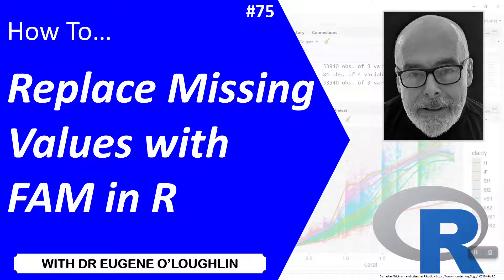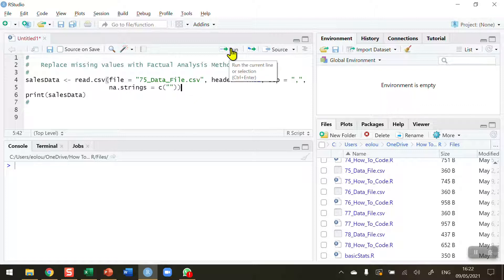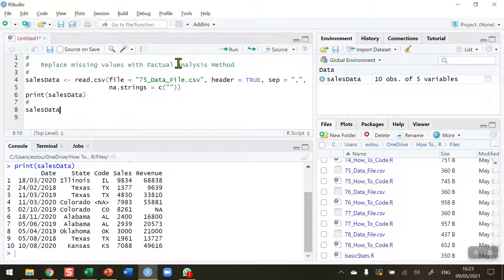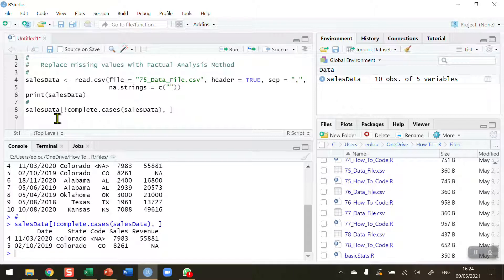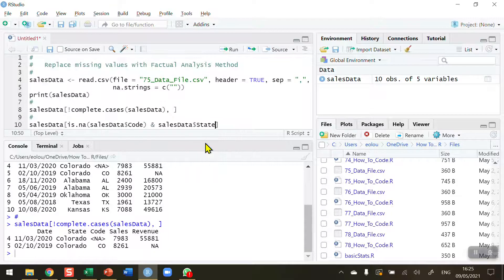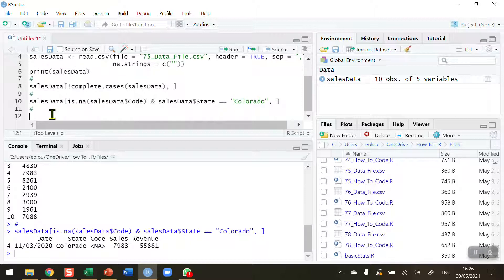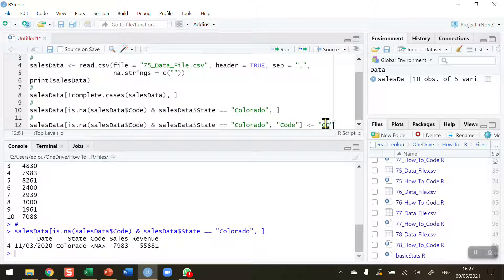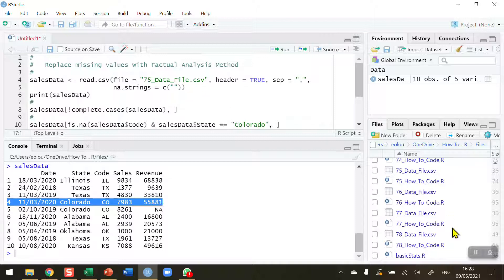How To... Replace Missing Values with the Factual Analysis Method in R #75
Learn how to deal with missing values in datasets and to recognise where missing values occur in R with  @EugeneOLoughlin.

The R script (75_How_To_Code.R) and data file (75_How_To_Code.csv) for this video are available to download from Github at: